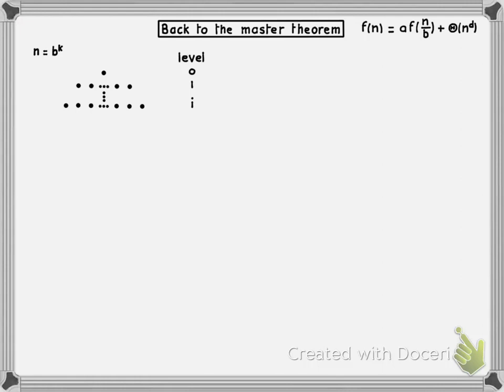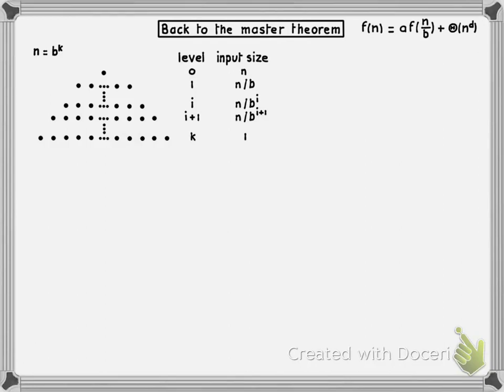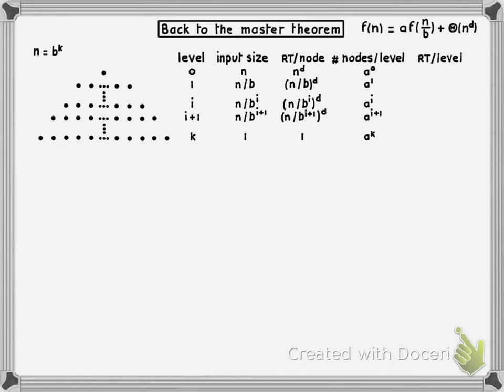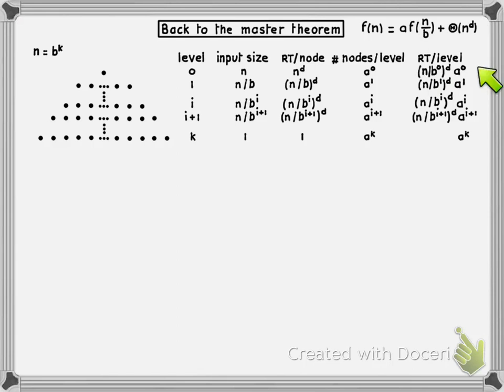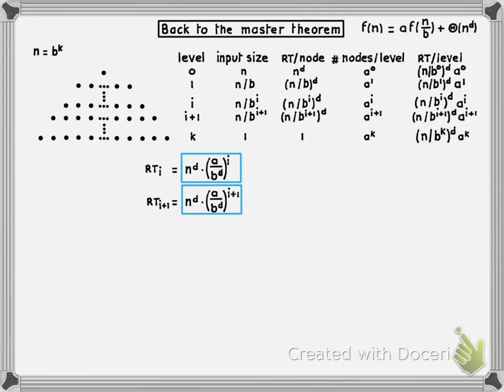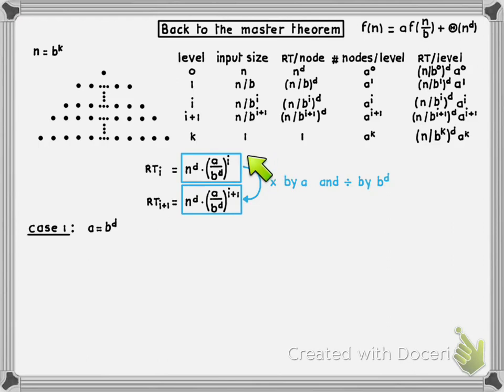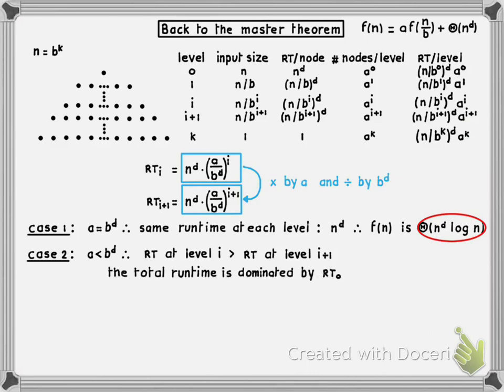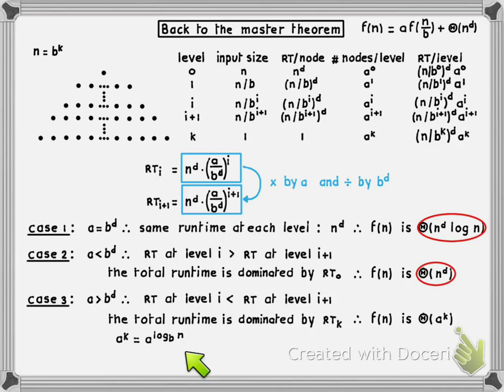Discrete Structures [Lecture 30 / Segment 8] - Wrap-up: intuitive justification of master theorem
Wrap-up of the intuitive justification of the master theorem